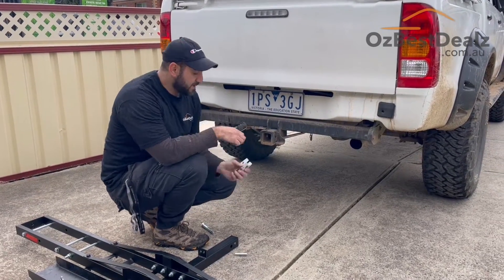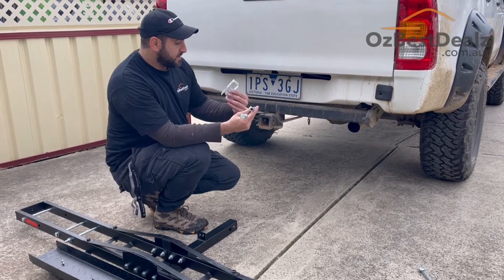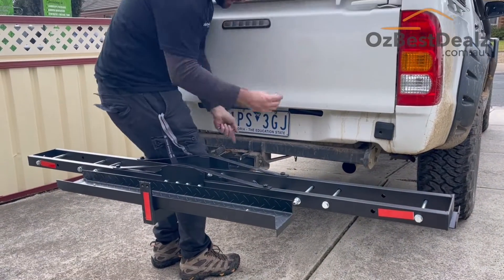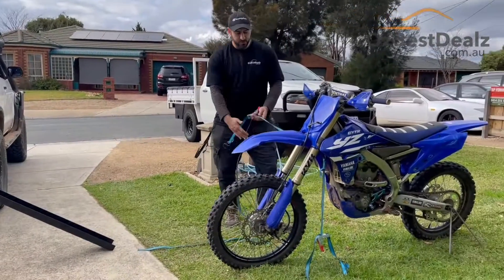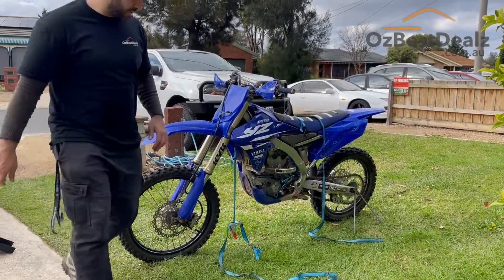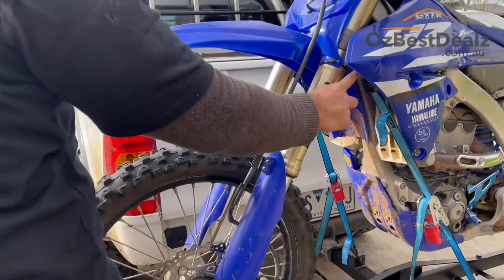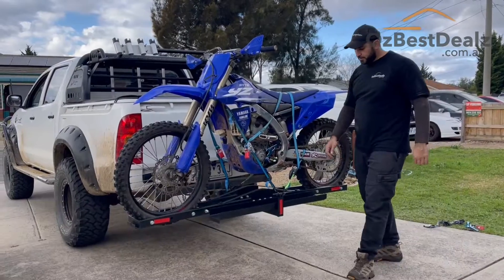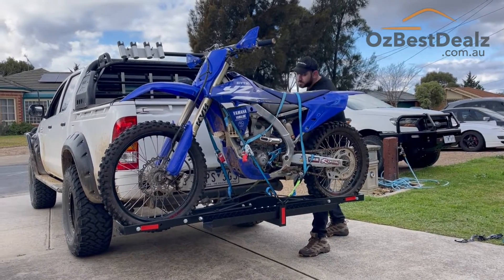Motorcycle Motorbike DirtBike Hitch Rack Tow Bar How to Installation Demonstration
Oz Best Dealz presents Rack City Motorcycle Dirtbike Hitch Rack demonstration and installation video